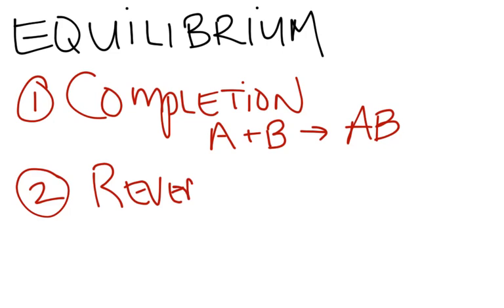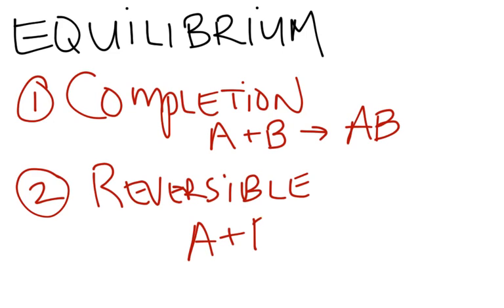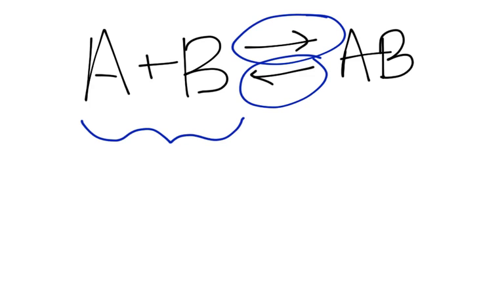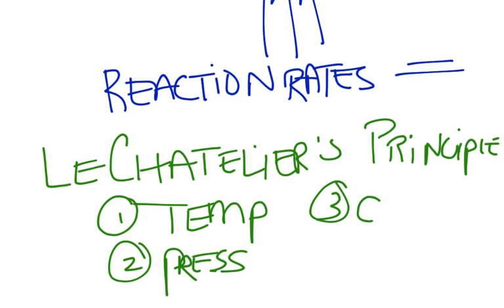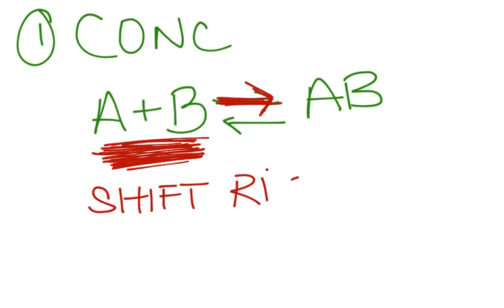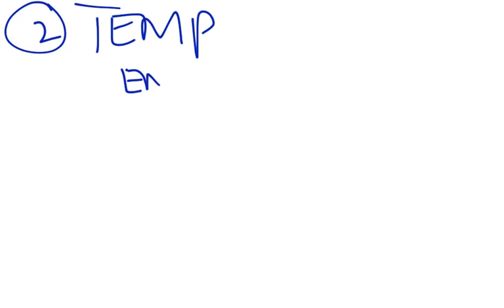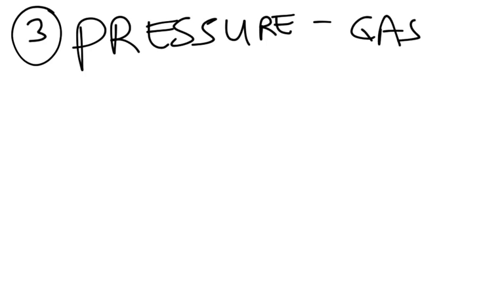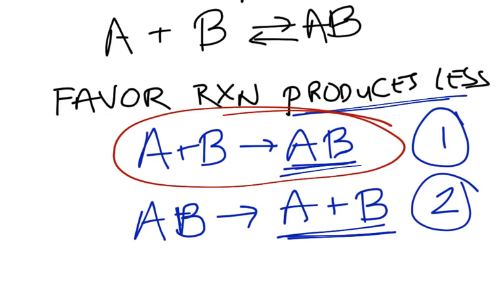Equilibrium & LeChatelier's Principle